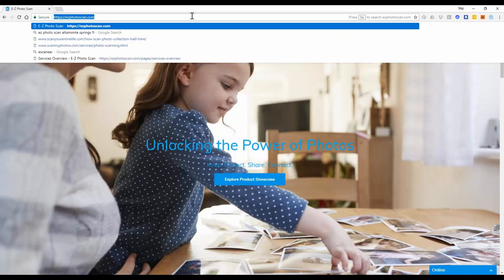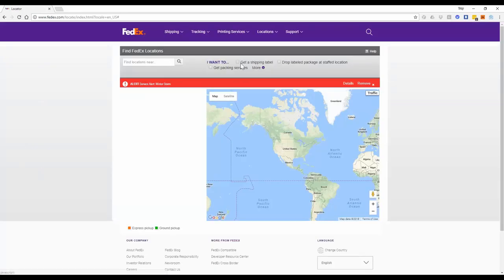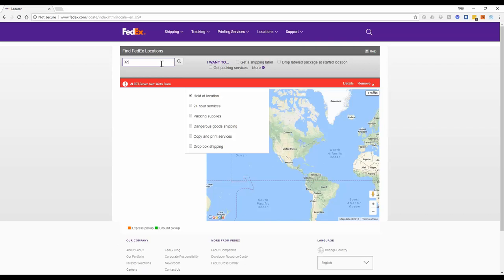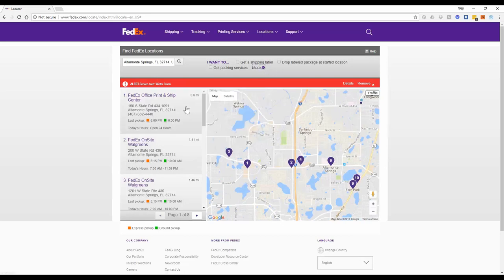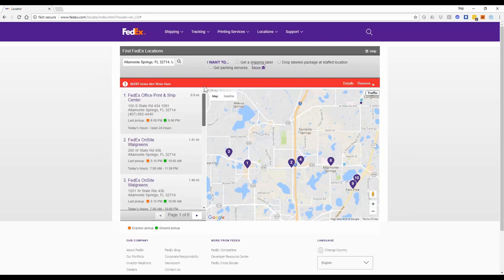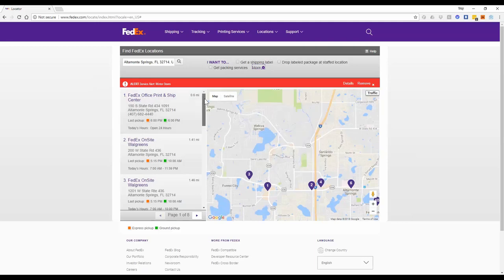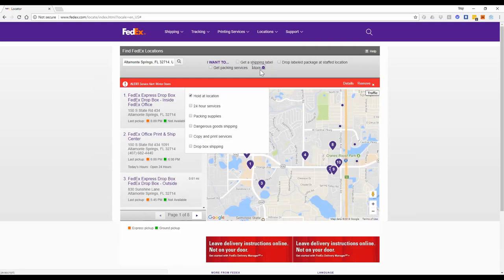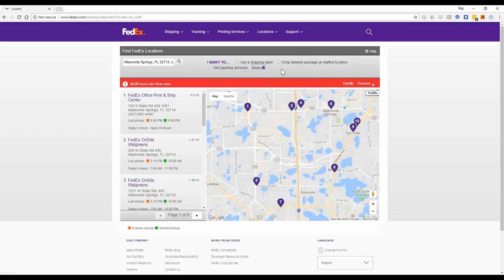How to Select a FedEx Location for Photo & Slide Scanner Rental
This video details how to choose your closest FedEx Location when renting your Photo and Slide Scanner Rental Pacakage